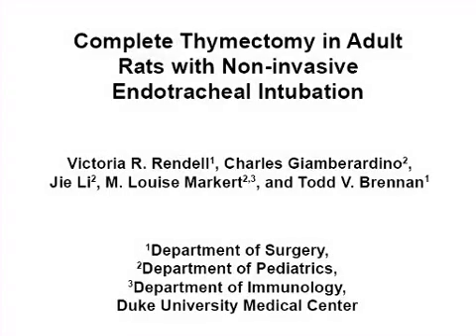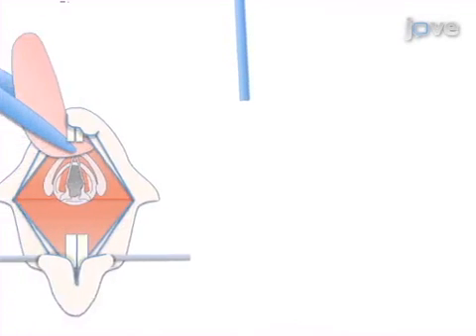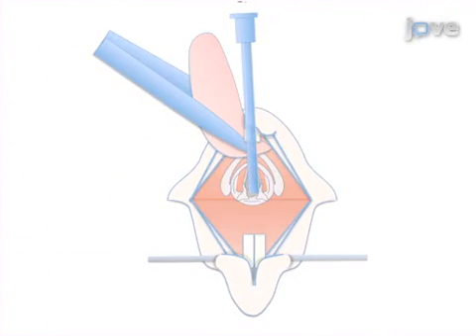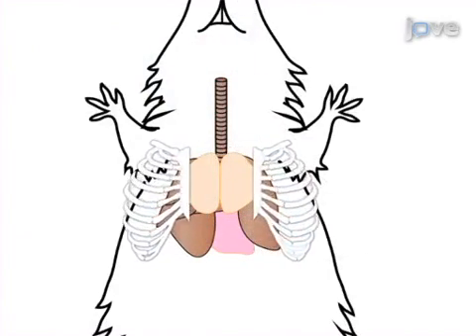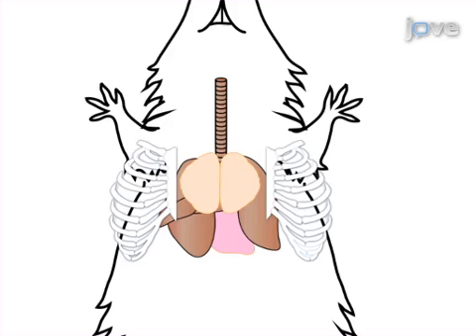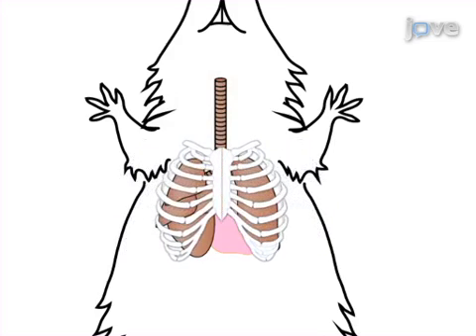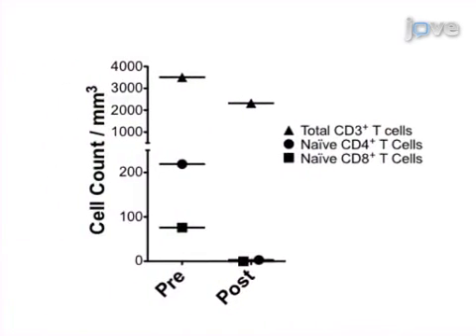Complete Thymectomy with Non-invasive Endotracheal Intubation | Protocol Preview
Complete Thymectomy in Adult Rats with Non-invasive Endotracheal Intubation -  a 2 minute Preview of the Experimental Protocol

Victoria R. Rendell, Charles Giamberardino, Jie Li, M. Louise Markert, Todd V. Brennan
Duke University Medical Center, Department of Surgery; Duke University Medical Center, Department of Pediatrics; Duke University Medical Center, Department of Immunology;

Rodent thymectomy is a valuable technique in immunological research.  Here, a protocol for complete thymectomy in adult rats using a mini-sternotomy along with non-invasive intubation and positive pressure ventilation to minimize perioperative morbidity and mortality is described.